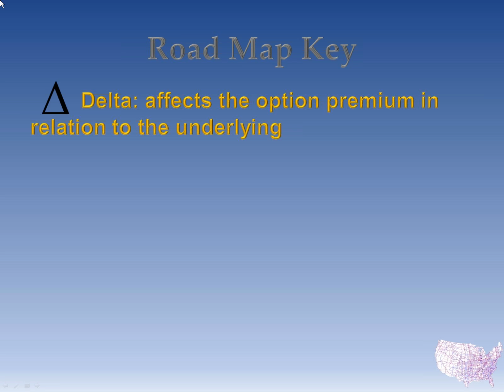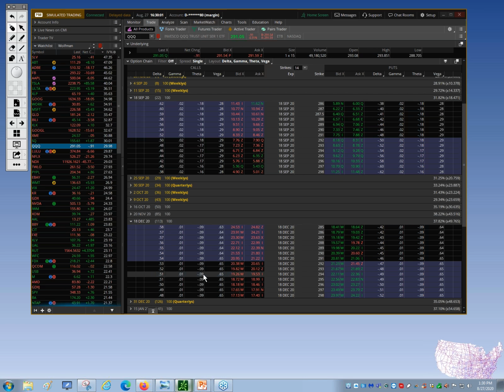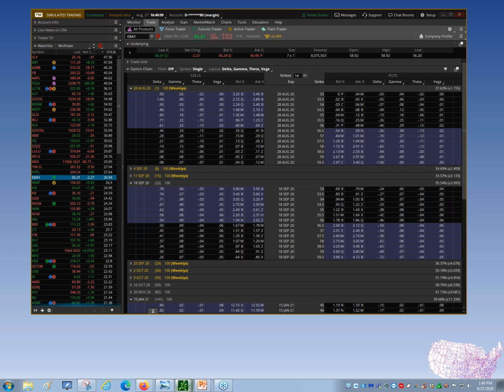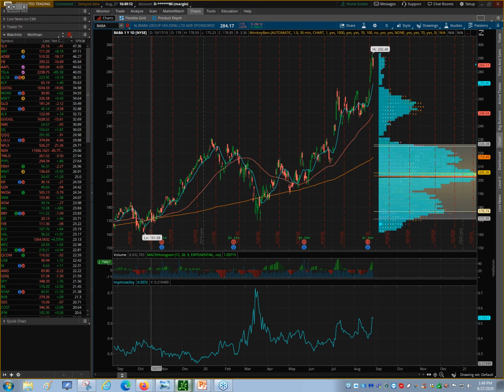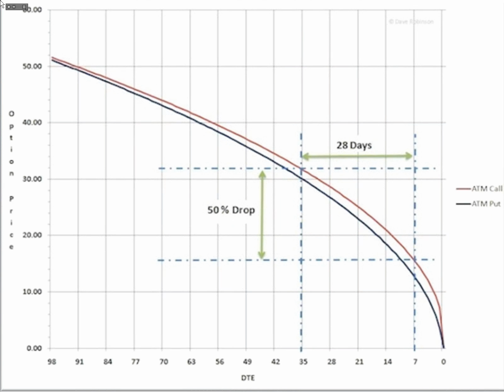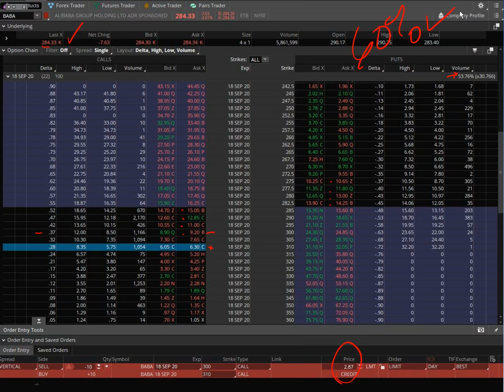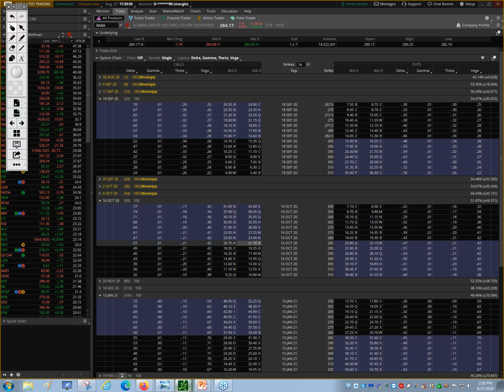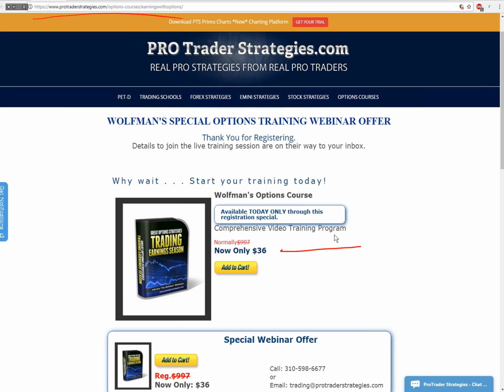#30 Short Call Spread Option Strategy With Eric The Wolfman Wilkinson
1. PLEASE KEEP YOUR POSTS CONSISTENT TO OUR MISSION
2. NO HATE SPEECH OR BULLYING
3. NO EXTERNAL LINKS FOR ADS AND SELF-PROMOTION
4. NO SELLING AND SOLICITATION
5. NO HYPING OR BASHING OF STOCK/COMPANY/PERSON
6. RESPECT EVERYONE’S INTEREST AND PRIVACY